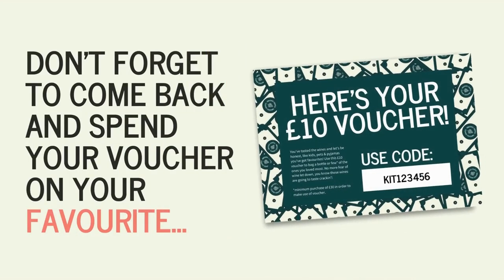Cheese and Wine Tasting Kit | At Home Wine Tasting Kits | Mixed Wines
The perfect gifts for wine lovers. Send them an at home wine tasting kit, straight to their door! Every kit includes 6 glasses of 6 different Smashed Grapes wines as well as something tasty to enjoy.

All kits come with 6 x 125ml pouches of wine, our 'drink-a-long' tasting videos as well as handy info cards.

Not only that but a FREE £10 voucher to come back and spend online on their favourite bottle.

Just pick the perfect wine tasting kit for them (or you)...